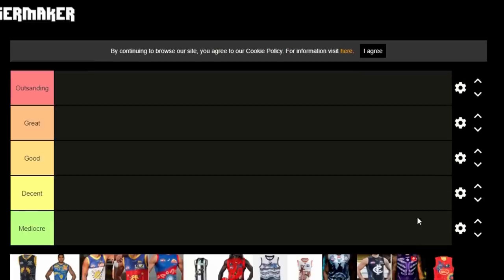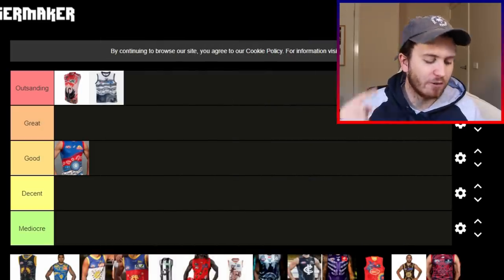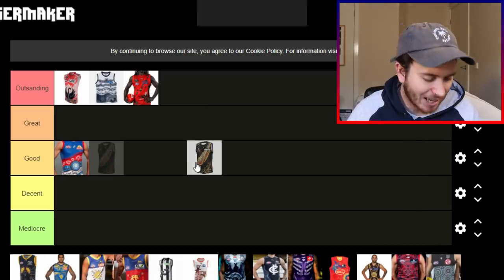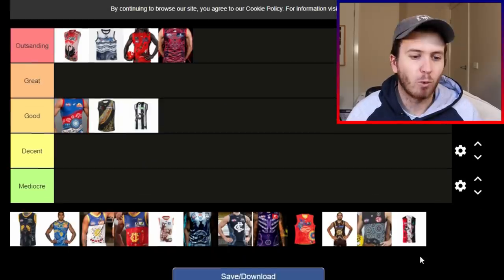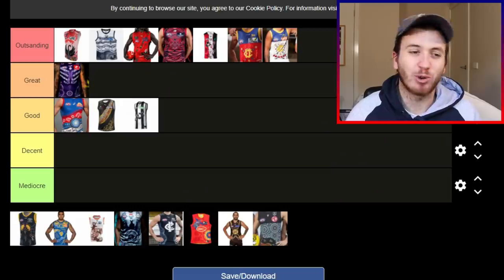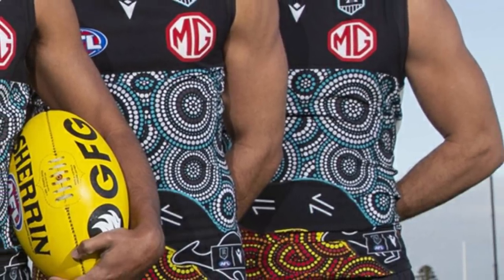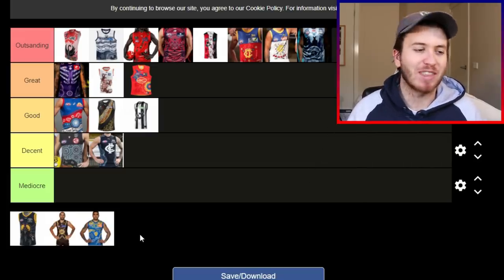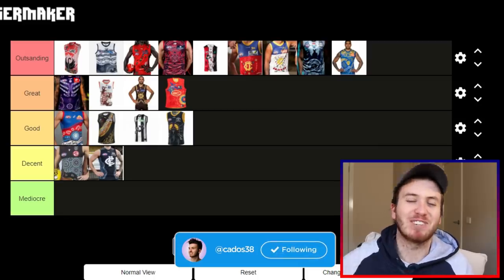RANKING AFL INDIGENOUS JUMPERS 2021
I ranked the 2021 AFL Indigenous Jumpers!